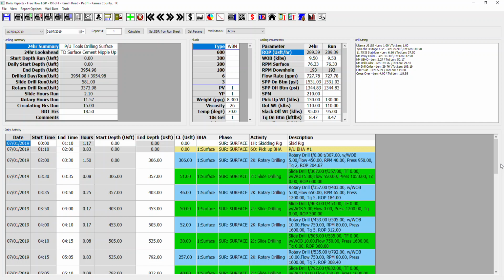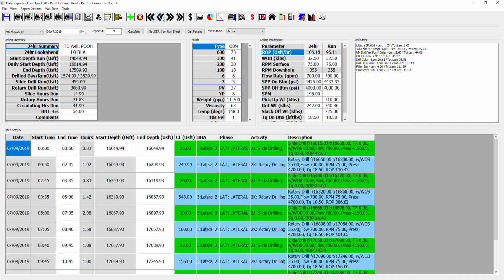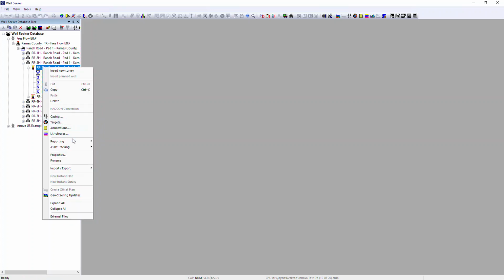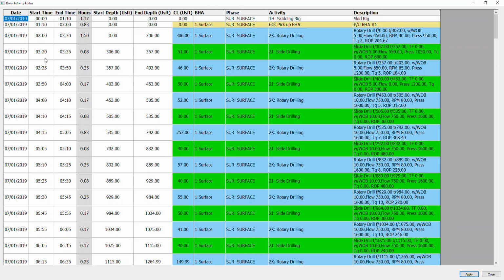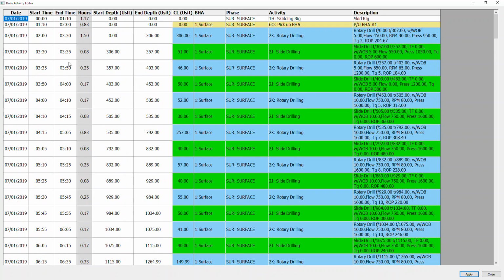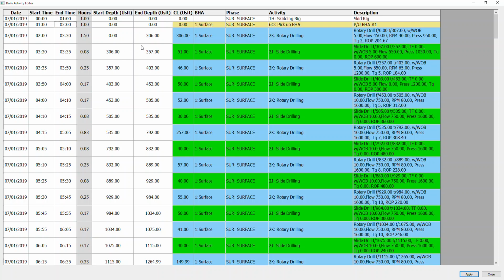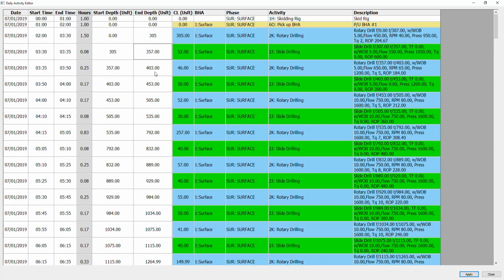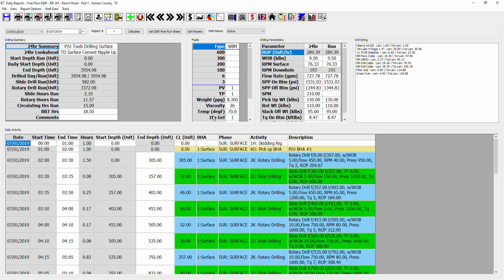Innova software tutorial - Well Seeker Pro Daily Activity Editor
Introduces the user to the Daily Activity Editor, which is available within Well Seeker Pro. This feature displays the daily activity data for all the daily reports in one table.